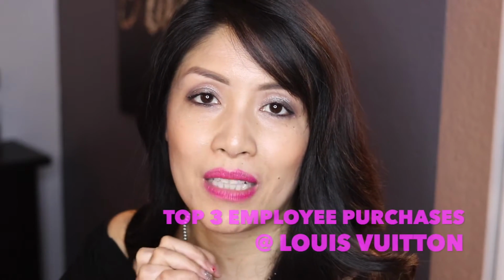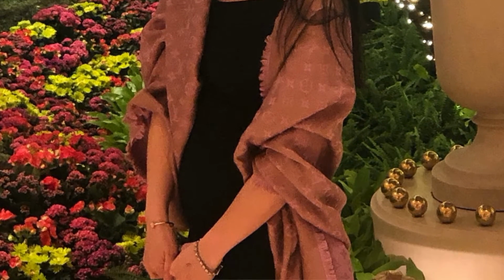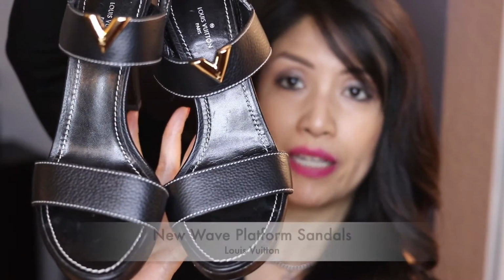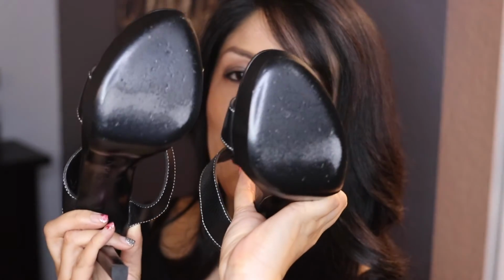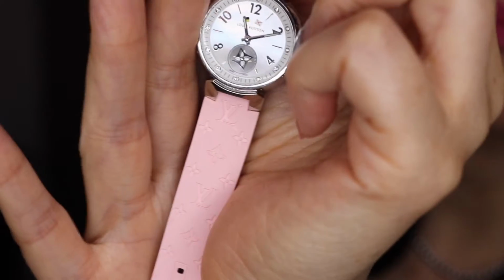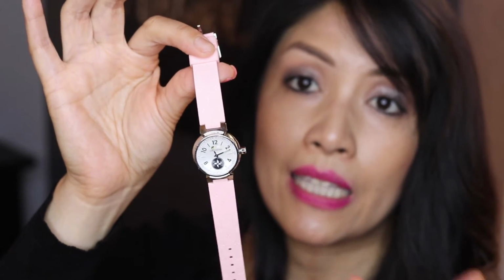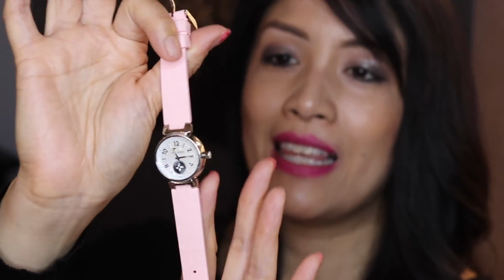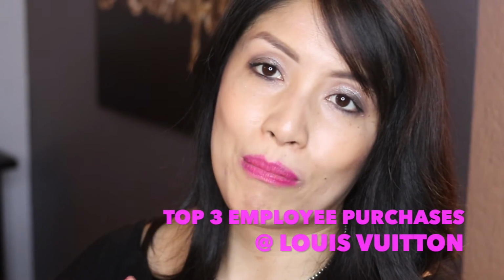MY TOP 3 LOUIS VUITTON EMPLOYEE PURCHASES | Louis Vuitton Employee Perks and what's my discount!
In this video, I will share my top 3 Louis Vuitton purchases, and how much my discount was.  I also talk about the process of purchasing with your discount, in this video:

All three items are used extensively in daily use and always adds a premium look. I will also talk about how much each of these products cost me after the Louis Vuitton employee discount.

When it comes to investing in expensive products from a brand like Louis Vuitton,  it's not only important to find a style you really love but also to know which items will hold their value and never go out of style.